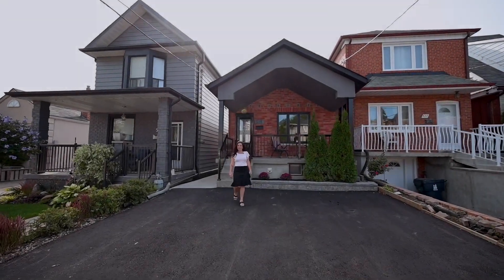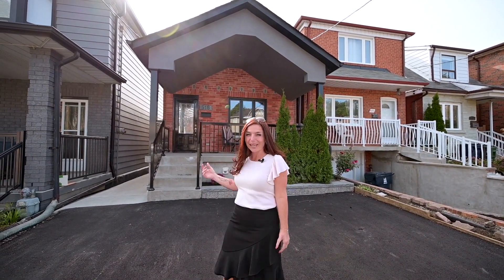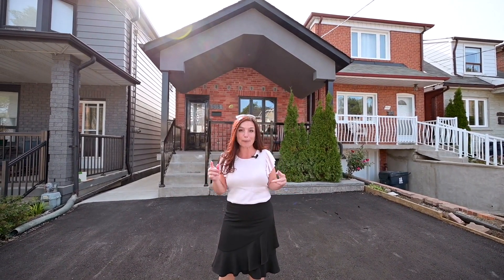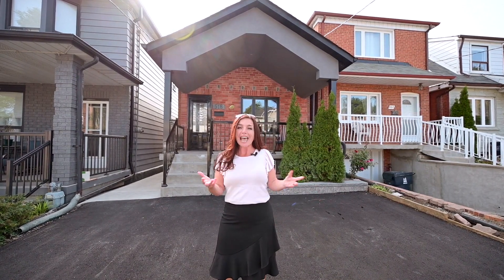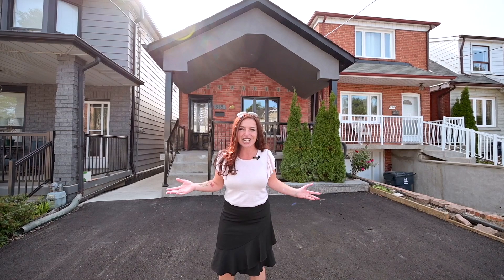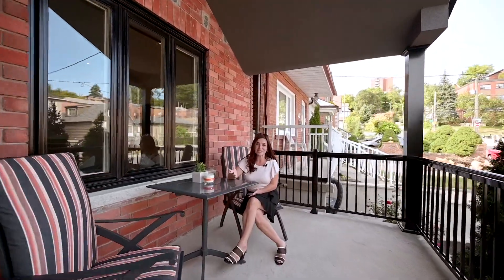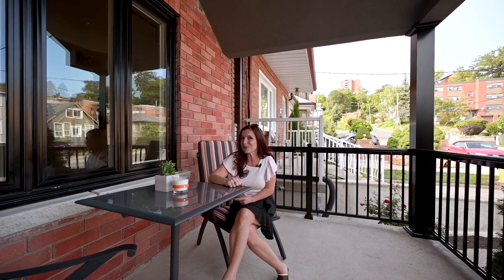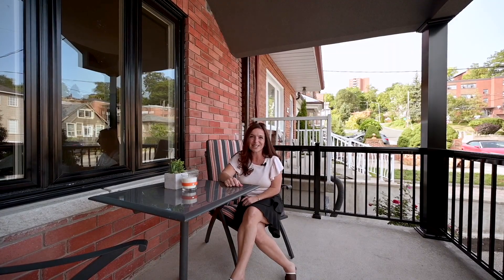🏠 518 Silverthorn Avenue, Toronto, Ontario | Urban Chic Bungalow | Gemma Leggett 🏠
Welcome to a lifestyle of simplistic luxury paired with effortless comfort!

It’s urban Chic at its finest, where everything the city has to offer is right at your fingertips.  Located in the heart of Toronto, this elegant bungalow is waiting for you!
Welcome to 518 Silverthorn Avenue in Toronto, Ontario!

🏠 Your home is one of your biggest asset! 🏠
Is having a professional by your side important to you? Call ME!
*𝘕𝘰𝘵 𝘪𝘯𝘵𝘦𝘯𝘥𝘦𝘥 𝘵𝘰 𝘴𝘰𝘭𝘪𝘤𝘪𝘵 𝘵𝘩𝘰𝘴𝘦 𝘶𝘯𝘥𝘦𝘳 𝘤𝘰𝘯𝘵𝘳𝘢𝘤𝘵*

_________________________________Channel Info__________________________________

Gémma Leggett is a Realtor® servicing Toronto the GTA, Toronto Greater Area (GTA), Ontario. When she is not selling or showing clients new properties, she is at home with her two kids, enjoying every moment and watching them grow!

_______________________________Helpful Resources_______________________________

If you would like to talk to me about Real Estate in the Toronto Greater Area (GTA), here is where you can find me:

Gémma Leggett - Real Estate Broker
The Real Estate Experience You Deserve.
RE/MAX Hallmark York Group Realty Ltd., Brokerage